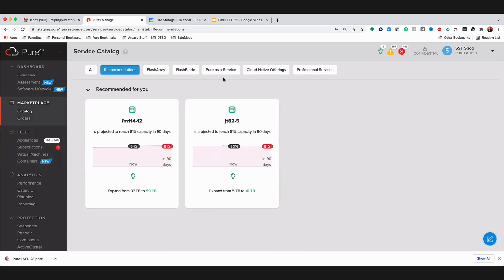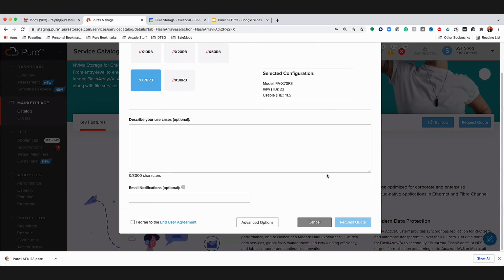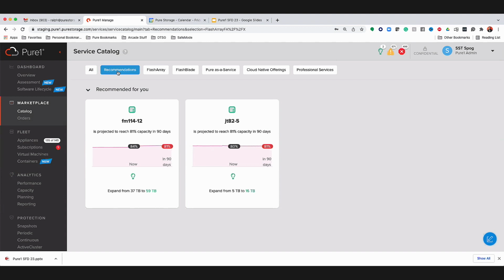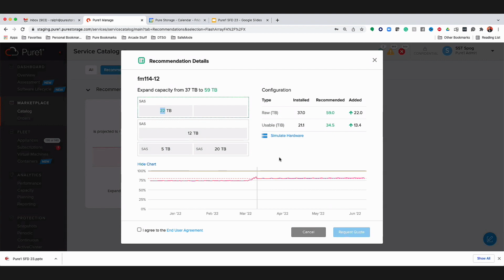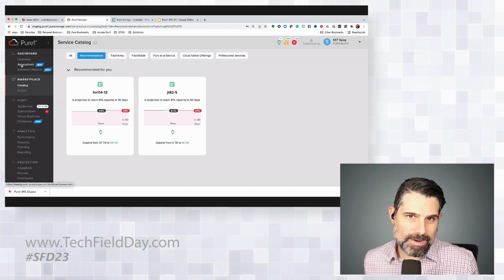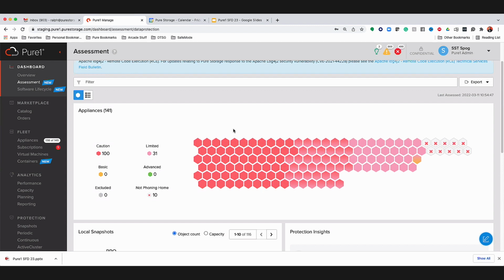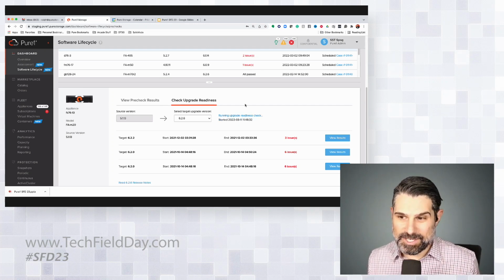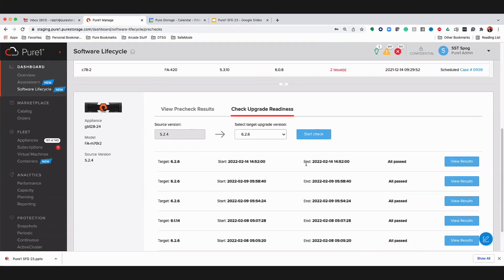Last Time on Storage Field Day with Pure Storage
Ralph Ronzio, Technical Director, discusses Digital Experience at Pure Storage, covers some updates on what we shared last time, including a preview of Proactive Recommendations, updates to the PaaS management workflows, and more.

Recorded in Silicon Valley on March 11, 2022, as part of Storage Field Day 23. for more information.